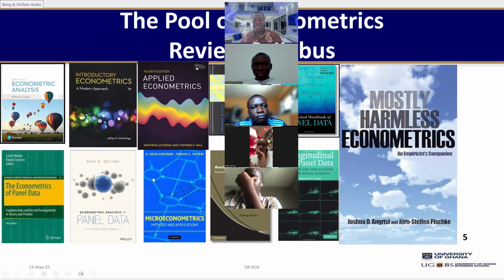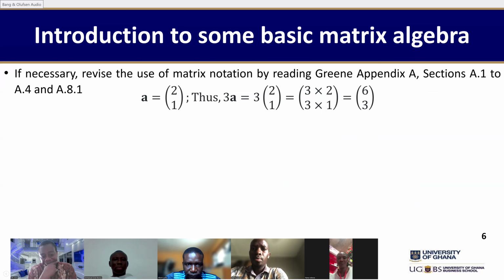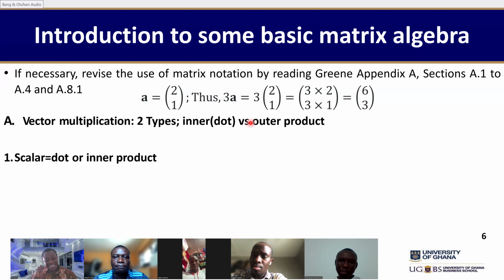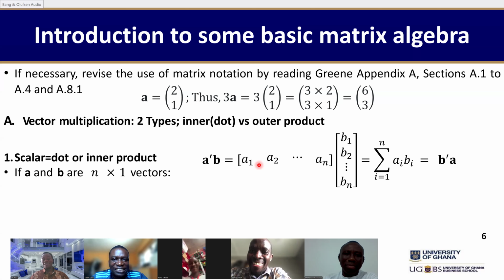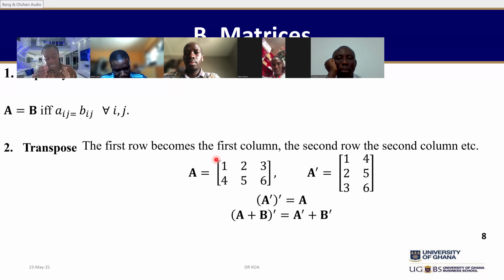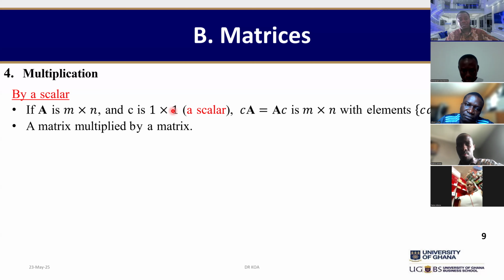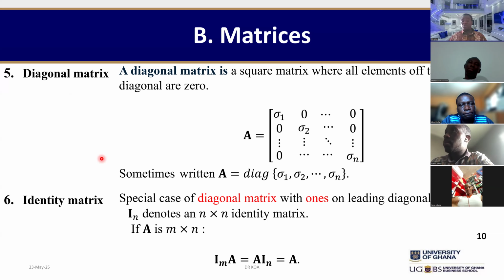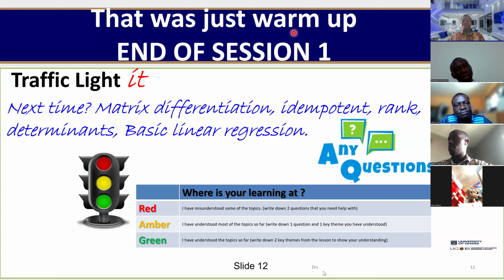L1 PhD Adv Econometrics, Intro & Matrix